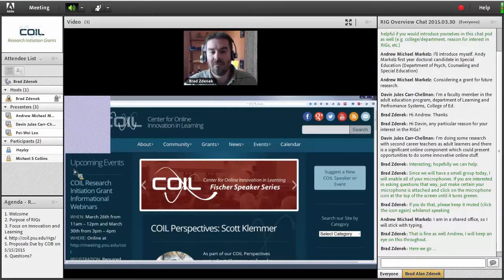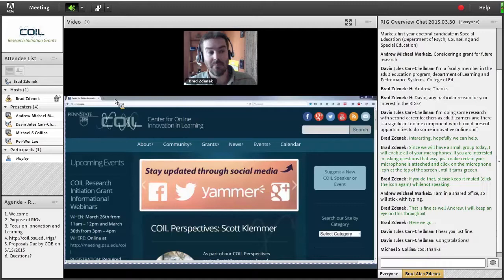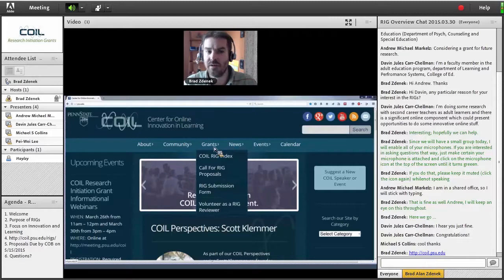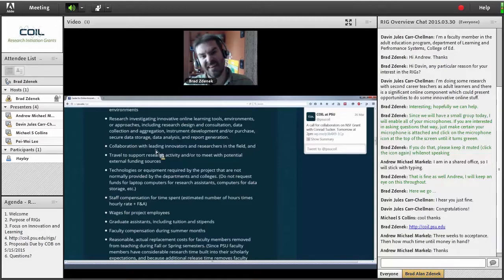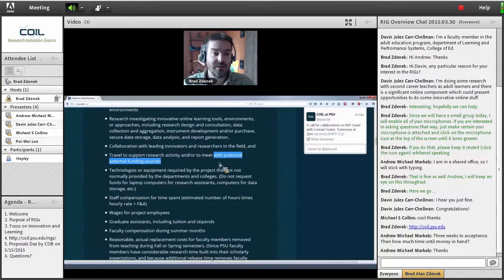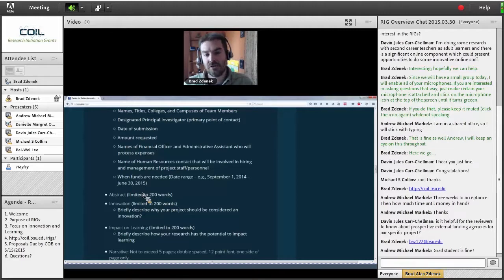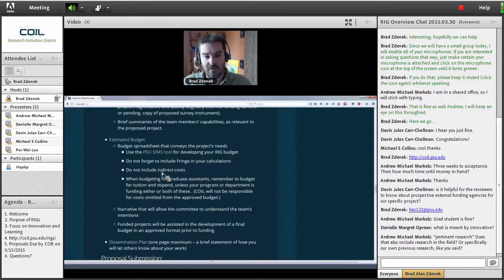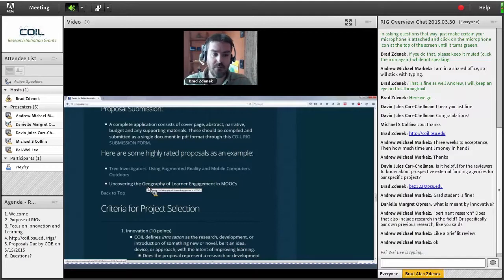Research Initiation Grant Informational Webinar - Spring 2015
During this informational webinar, Brad Zdenek details the submission and review process for the Research Initiation Grant program along with highlighting tips and tricks for drafting a successful proposal.

The Center for Online Innovation in Learning (COIL) is proud to announce a call for proposals for our Spring 2015 Research Initiation Grants (RIGs). These seed grants are designed to stimulate research and development in areas related to online innovation with a direct impact on teaching and learning.  Teams including faculty, staff, and/or students are invited to seek funding for the 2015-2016 academic year.

Questions?